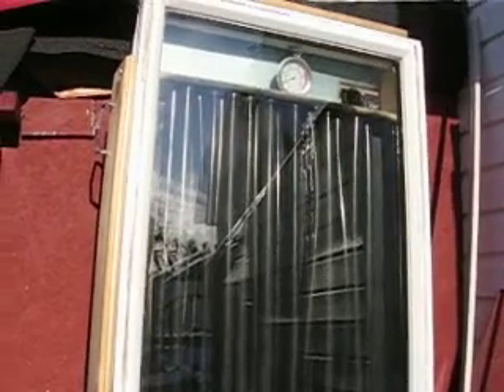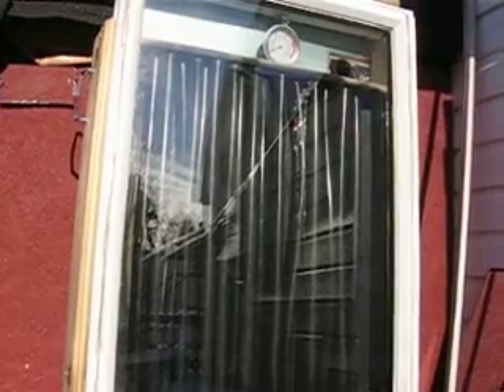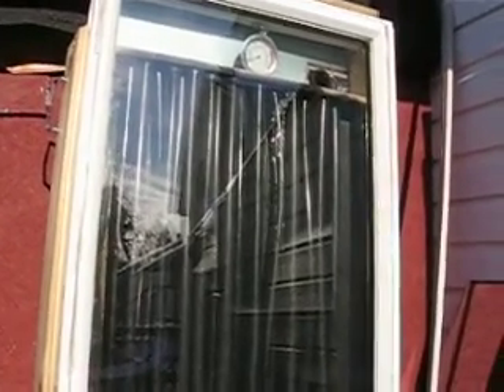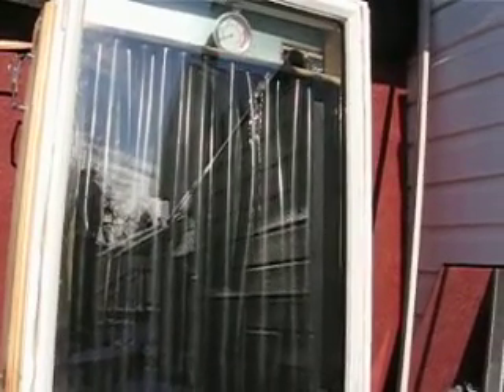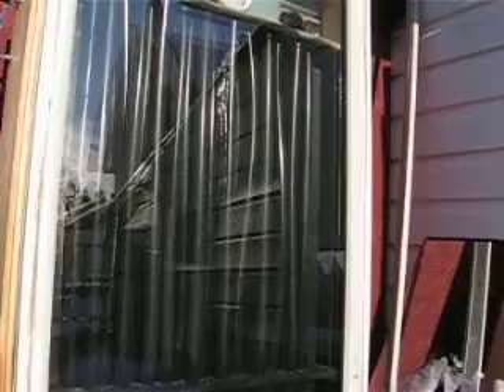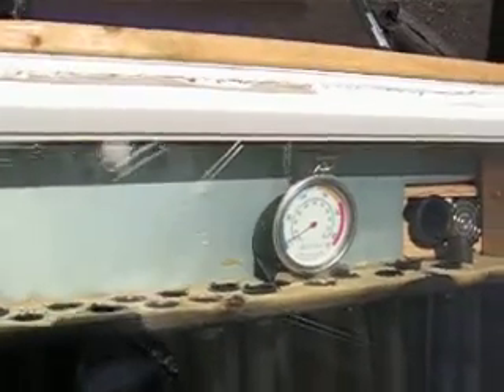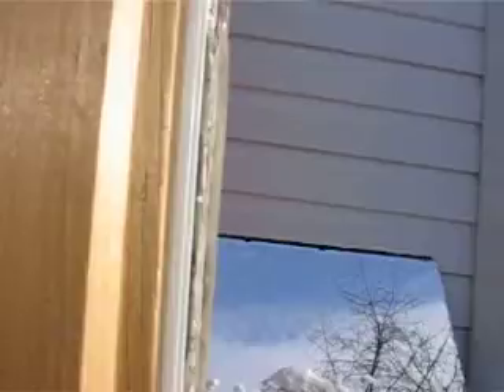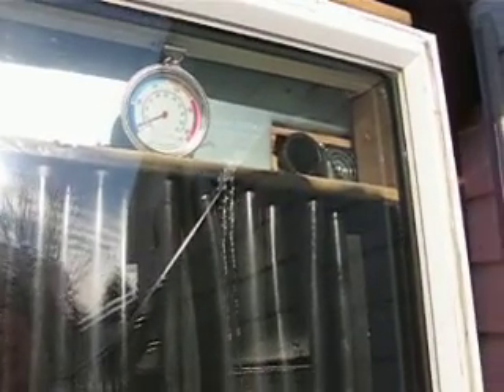small scale solar heater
First day of Winter 2009, Northern Ontario, It is -15 degrees Celsius, temperature inside the box is 50 degrees Celsius, built in a day for $50.00.  Watch my inside the shed video to show you how it blows the convection air inside the shed I used a flame to demonstrated the oxygen supplied to the flame